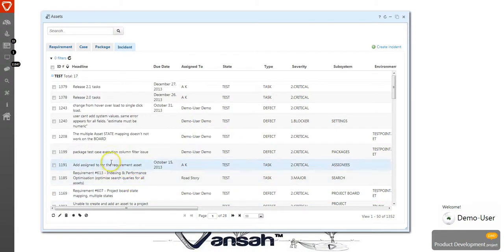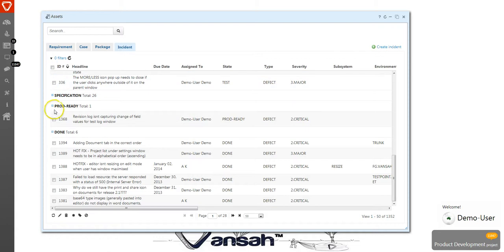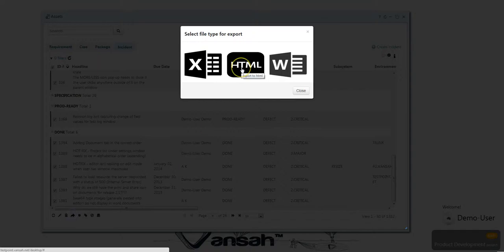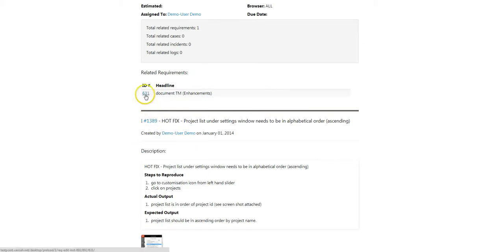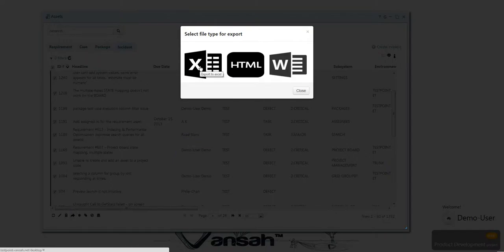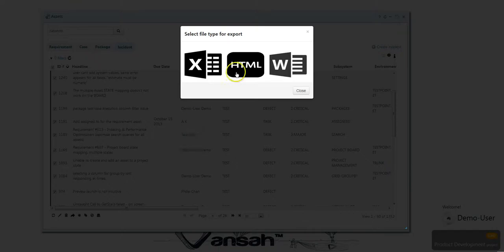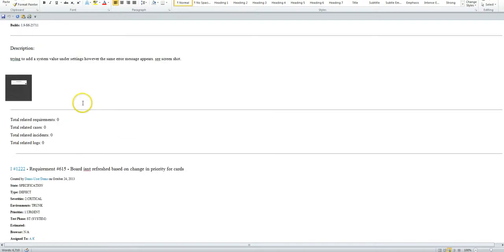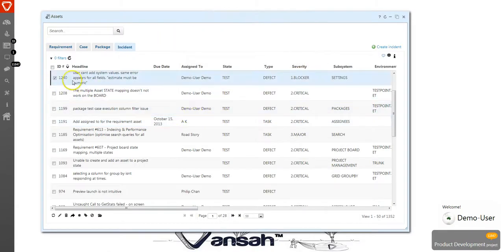Sharing and Exporting Assets in Vansah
Sharing Assets in Vansah can be done via Microsoft Excel, HTML, Microsoft Word and Email. All records selected to be exported will contain a full report which includes record level fields, associations and relationships with other records, screen shots/attachments